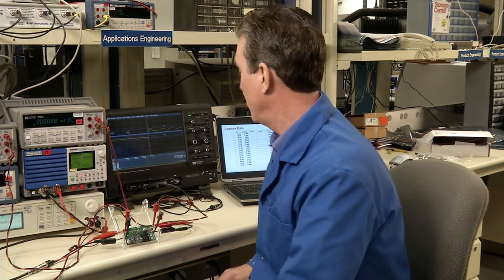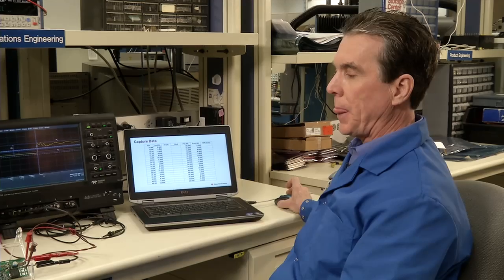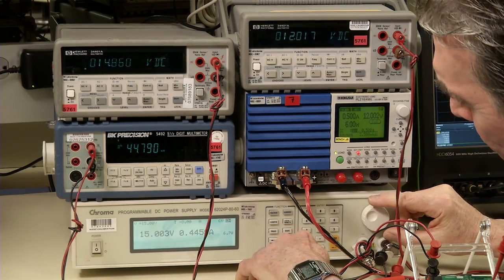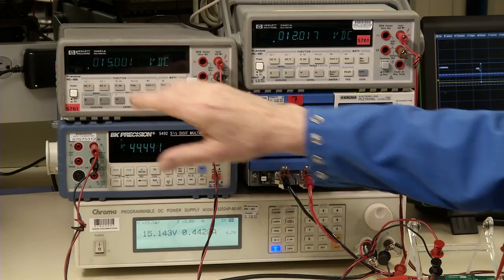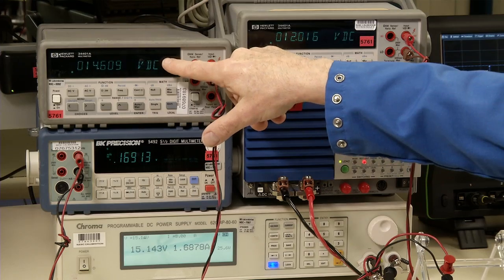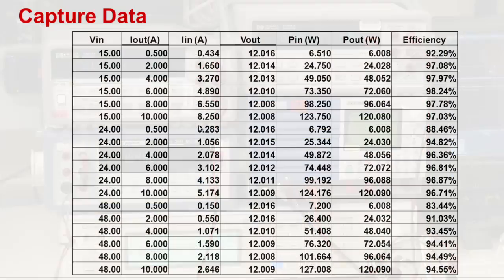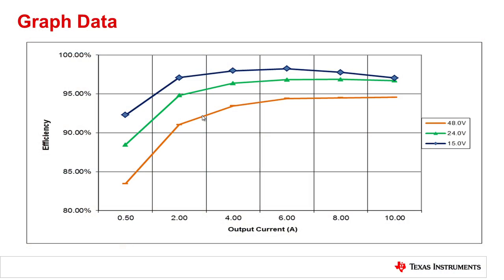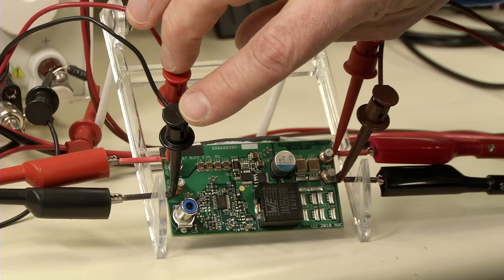Engineer It - How to test power supplies - Measuring Efficiency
TI's Bob Hanrahan demonstrates how to measure efficiency when testing a power supply.